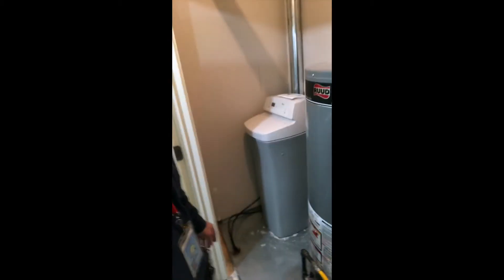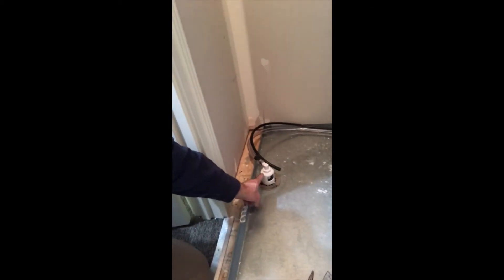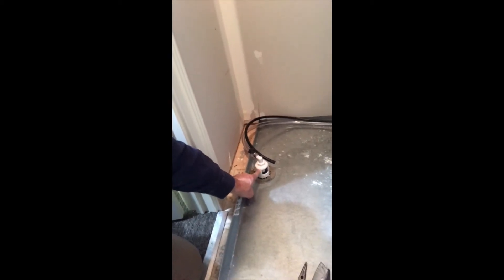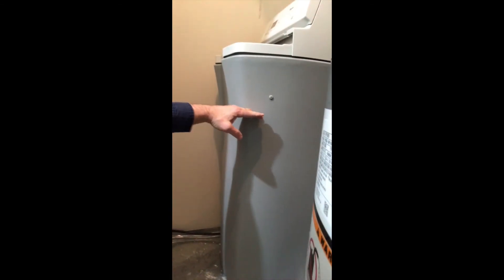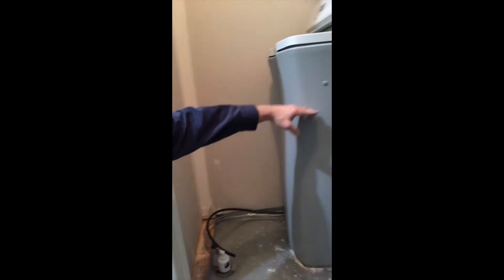Air Gap Video for a water softener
This video describes what an air gap for a water softener is and how its installed.